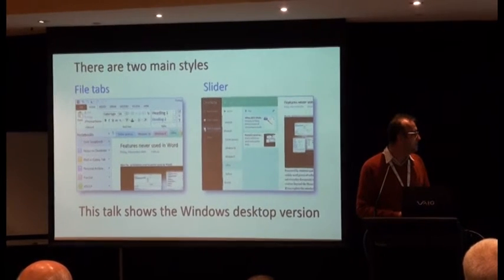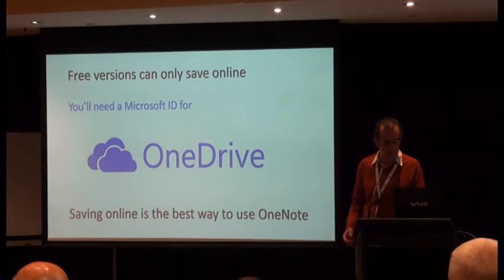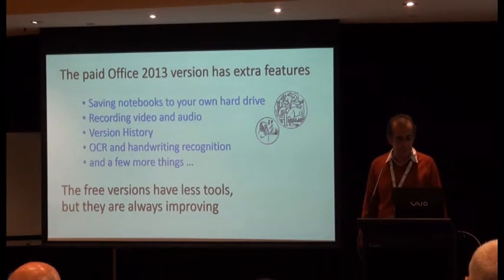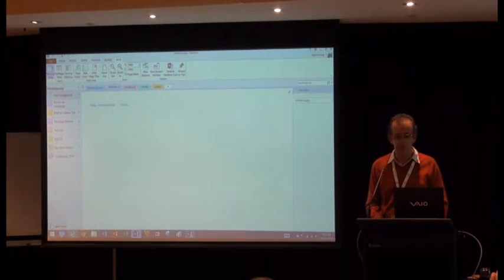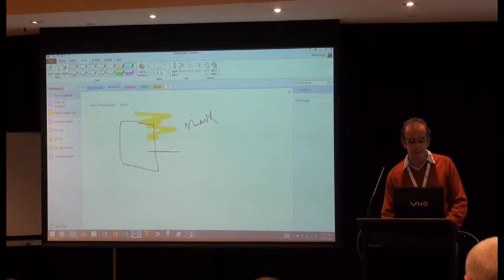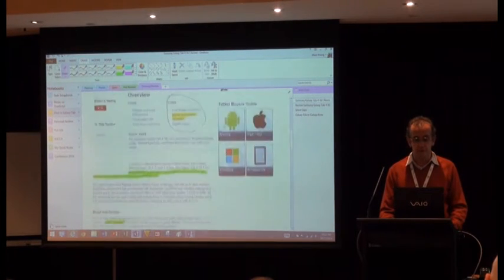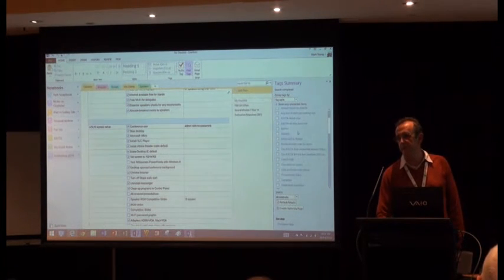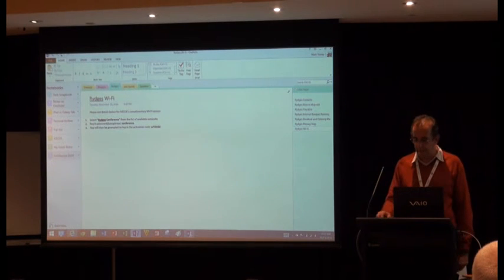Conference 2014 - Mark Young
Getting Notetaking Organised with Microsoft OneNote.
If you have promised yourself that you would try to learn about this one day, today is that day!